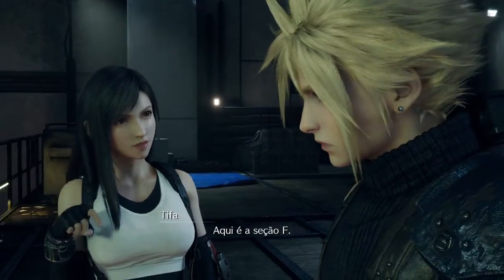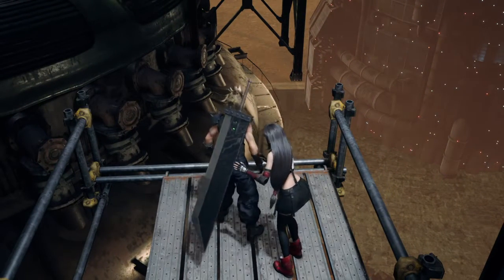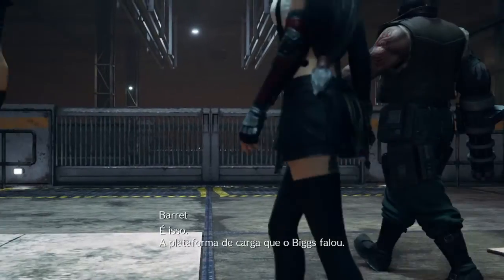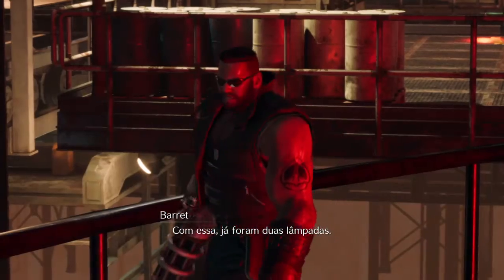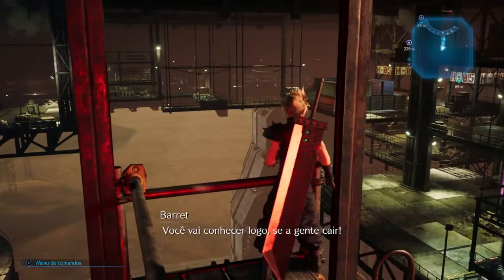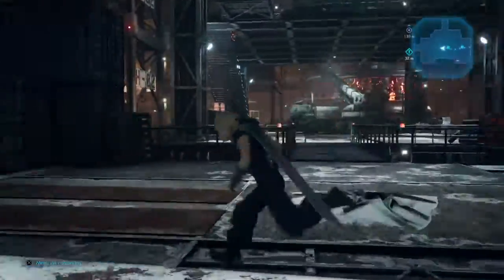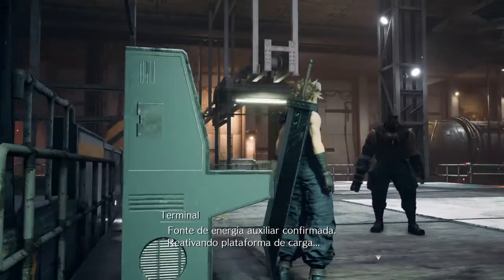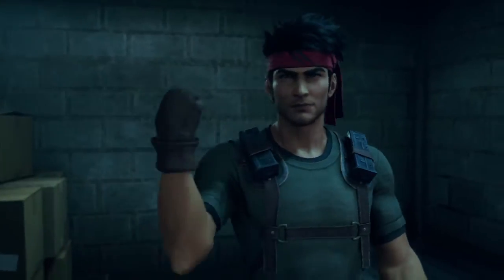Invasão abaixo da cidade - Final Fantasy VII Remake